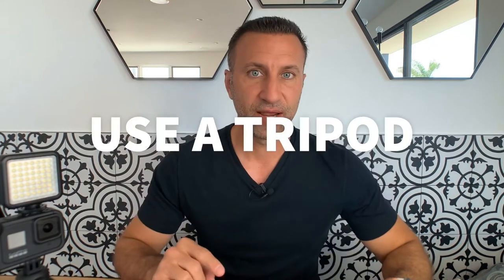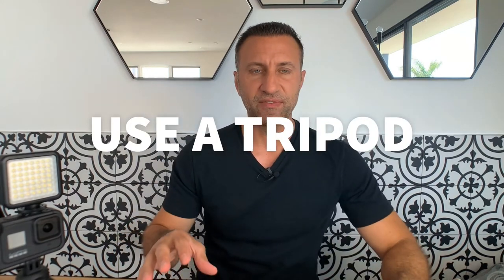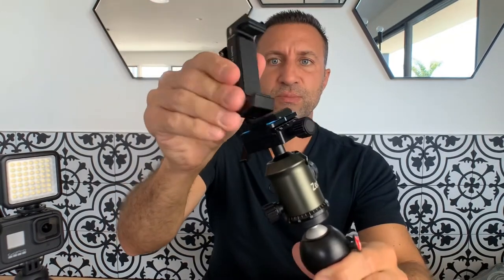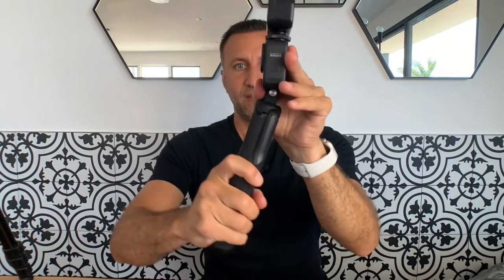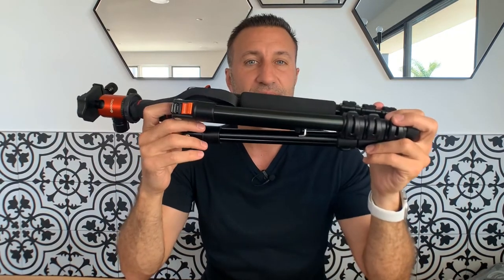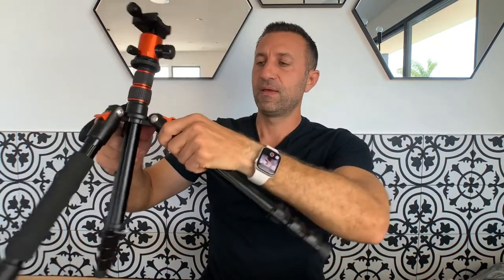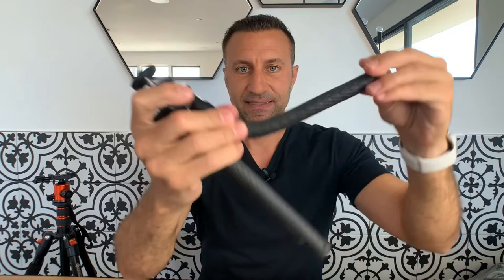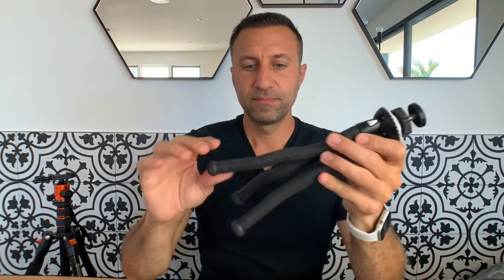Setting Up Your Business Vlog Environment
In Part 4 of my 10-part video series on simple business vlogging, we dig into optimal studios and environments for filming, as well as options for versatile tripods to film your shots. We'll start to dive into hardware more as we prep for the next 3 lessons that cover vlog cameras, vlog microphones, and vlog lighting.

Manfrotto PIXI Mini Tripod

Manfrotto Compact Action Smart Aluminum 5-Section Tripod Kit with Hybrid Head and Phone Clamp

Joby GripTight GorillaPod PRO 2 GoPro Max Grip + Tripod

The Joy Factory MagConnect Carbon Fiber Tripod/Microphone Music Stand Mount Holder with Universal Tablet Module for Tablets